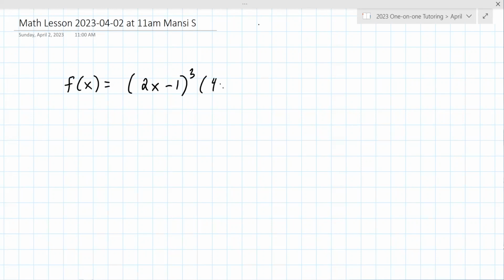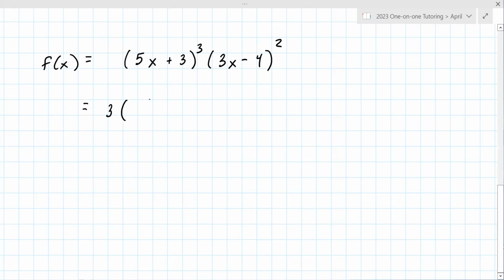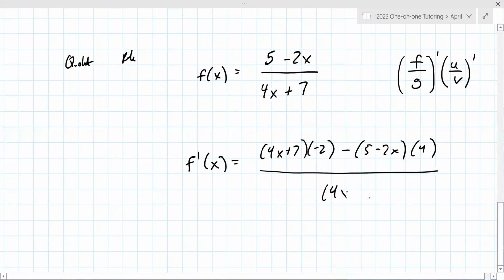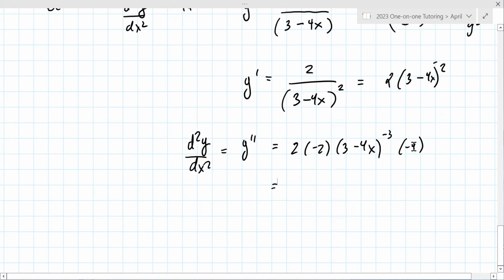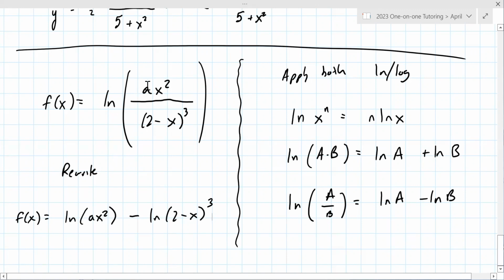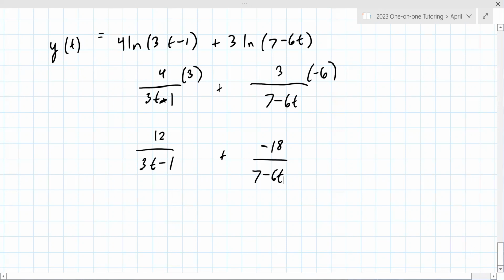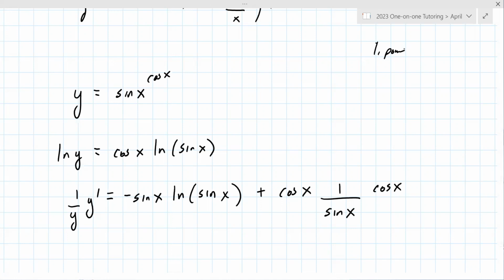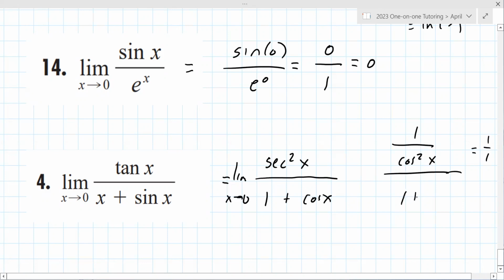High School AP Calculus Lesson [2023-04-02 at 11am MST Mansi S]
This lesson covered topics in AP Calculus including derivative rules product, quotient, chain, as well as properties of logarithms as well as L'Hopital's rule.